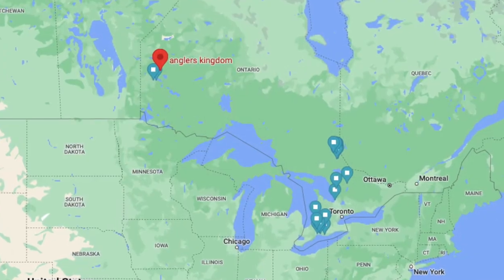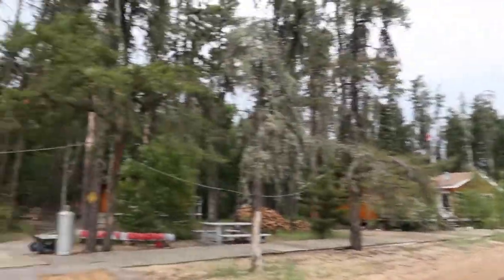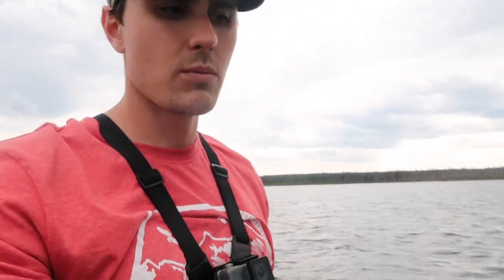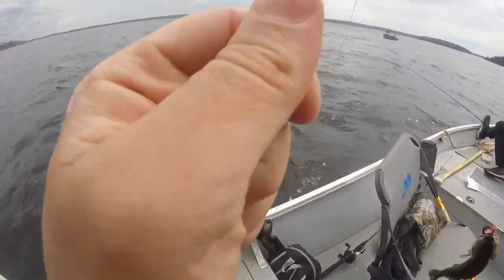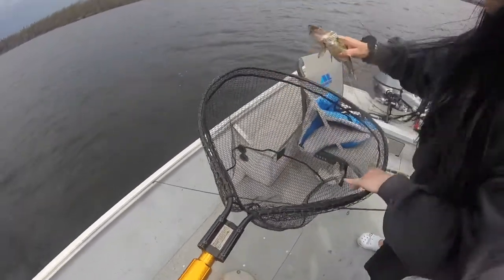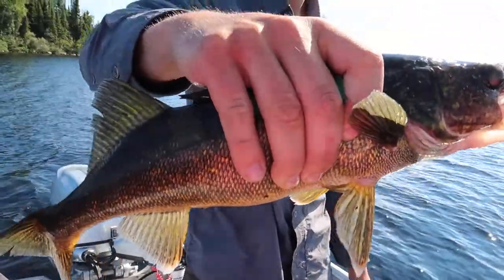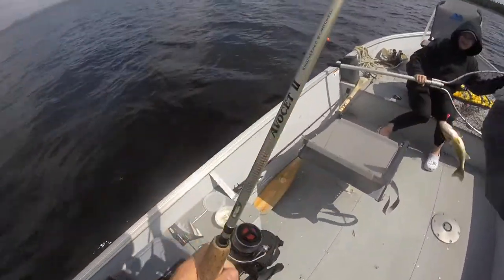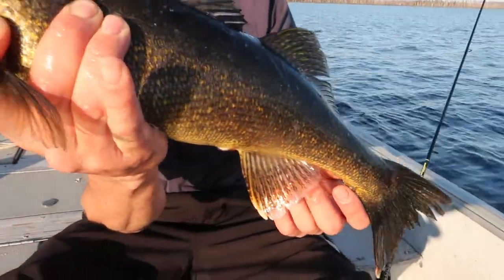ANGLERS KINGDOM | REMOTE FISHING LODGE NORTHERN ONTARIO